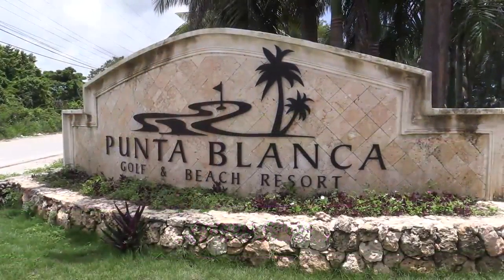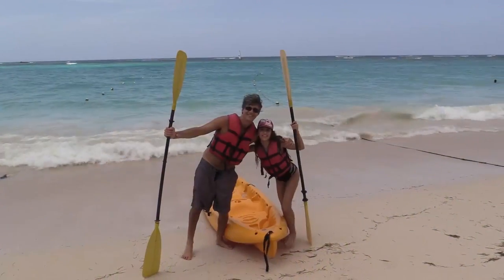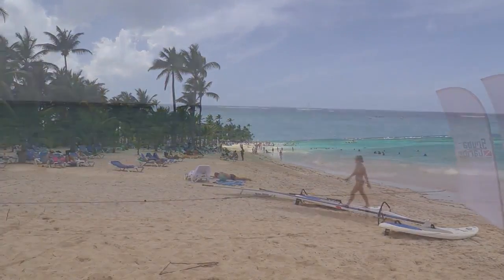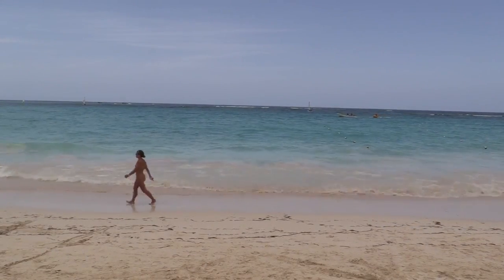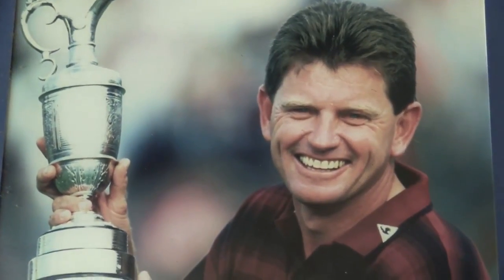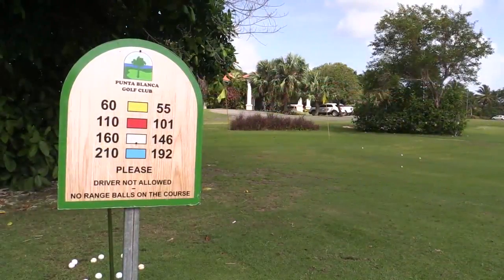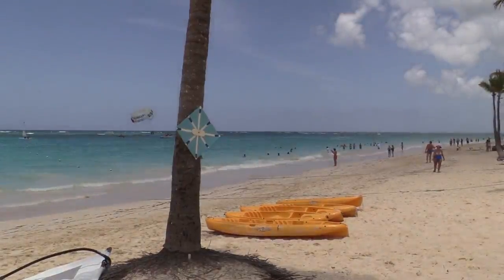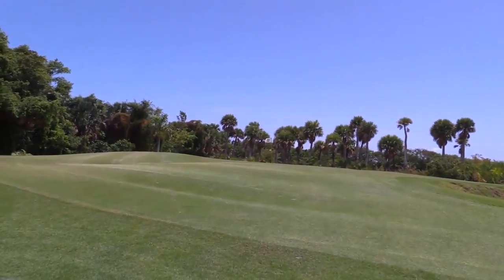Punta Blanca Dominican Republic Part 1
Golfin' Around This episode Randy visits Punta Blanca Golf & Beach Resort in the Dominican Republic, traversing the Caribbean in style... smoking, drinking and yes, sometimes golfing.